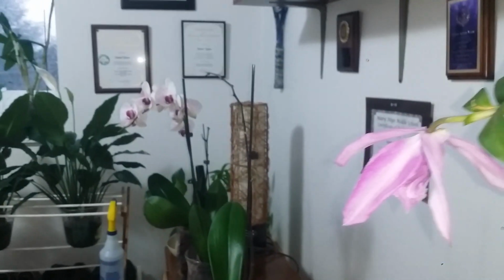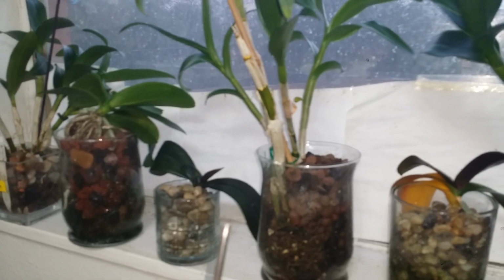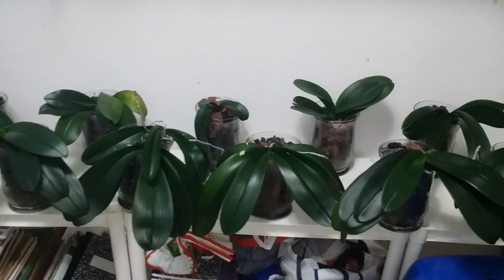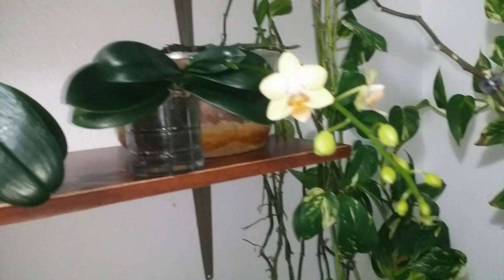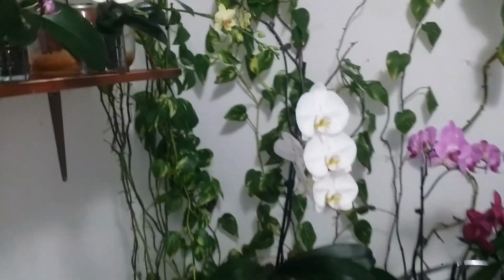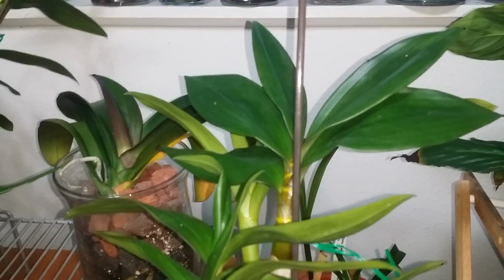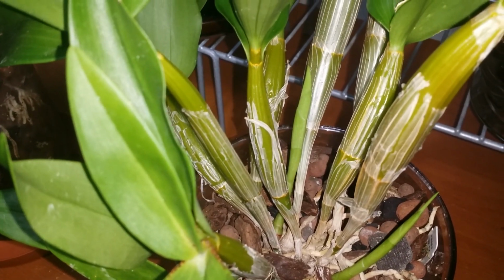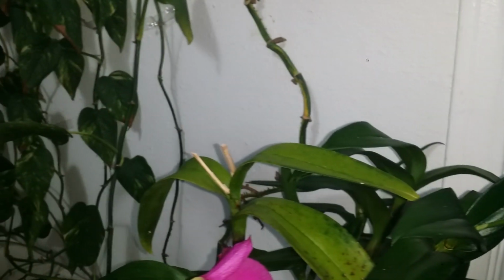Indoor Growing Tips for Phalaenopsis Orchids for Beginners: Light Requirements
In this video, I talked about light requirements for Phals.